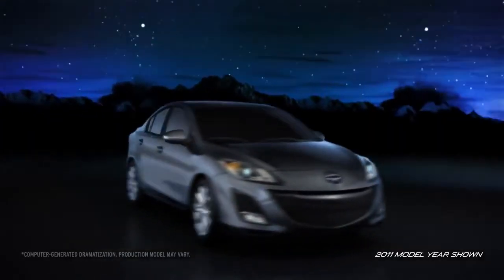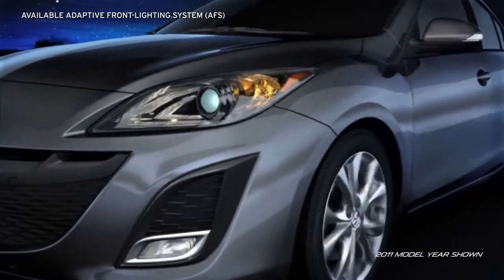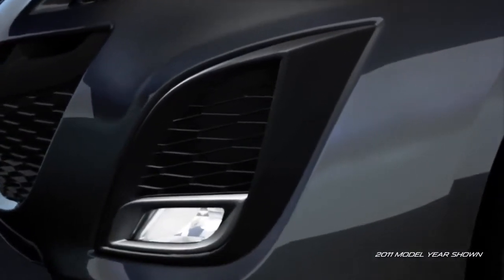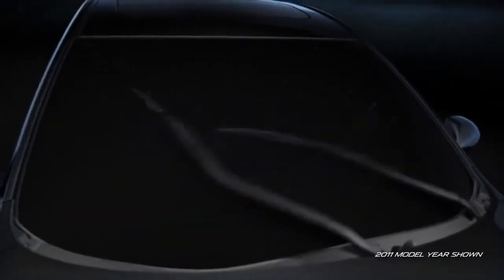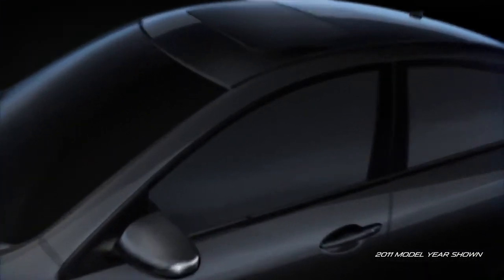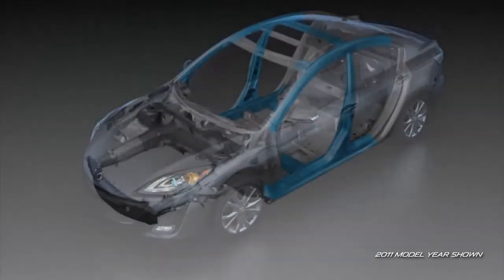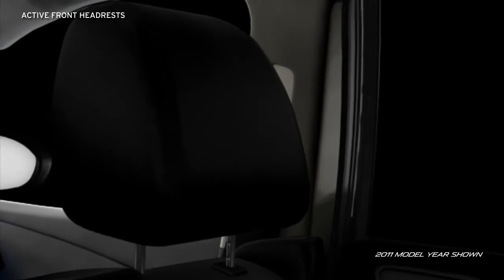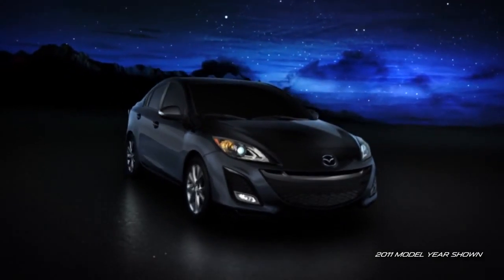2012 Mazda3 4 Door Sedan — Safety Mazda USA